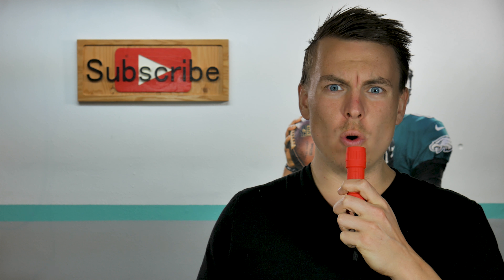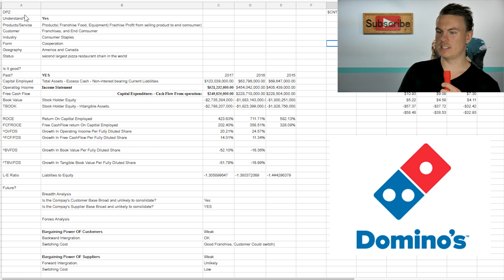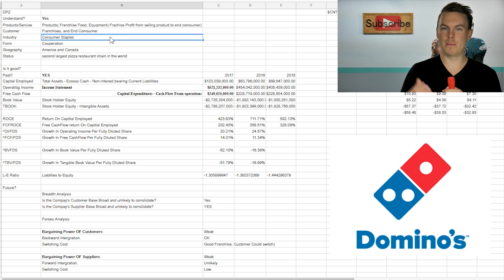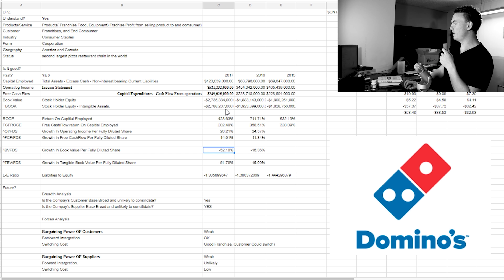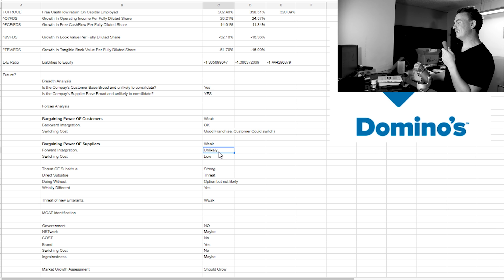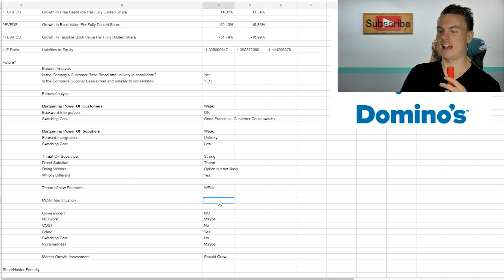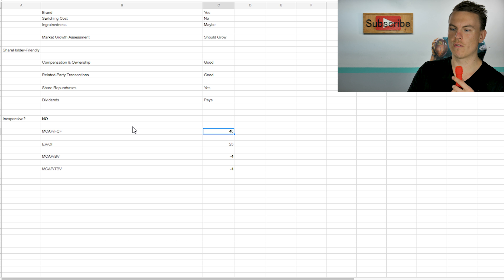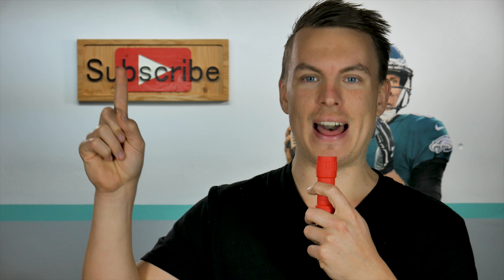Is Domino's Stock A Good Buy? | Season 2 Episode 64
Is Domino’s Pizza Stock Good For The Long Term?
Is DPZ a Good Buy?

We’re longing at domino’s long term?

 Are they currently undervalued?
 Are they even a good company?

 But more from a long term value and fundamental Analysis.
So if there is a company you would like me to look at.

How do you judge a person?

      Recommend Books:
Good stocks cheap
Intelligent investor
All About Dividend Investing
Psychology of investing
     Sound & Video Gear:

Give Stash Invest a try! It's a easy way to start investing. Plus,we both get $5. Message me if your interested and I'll shoot you my link. I'm working on my stash app review right now. Here is a video to the Stash app information

I trade on the robinhood trading account app. If you would like more information on the app feel free to message me. I'm currently working on producing a Robinhood app review.  But for now here is the link to a informational video on robinhood.

Start investing with Acorns today! Get $5 when you use my code, message me if this is something you would like. I plan on making a acorns app review later this year. But for now this is a informational video about acorns

I am earning cash at InboxDollars and you can too! Message me if you would like to use my link. I made a review using this app

This year I have set out to make 104 Videos in 2017. I know that I am going to reach this goal and pass it.

My hope is this year we will all grow closer together and get to know one another.

I want to put out some content for all my subscribers. I've been swamped with other work, promoting on twitter, facebook, snapchat, instagram.

I AM IN NO WAY A PROFESSIONAL; PLEASE USE YOUR OWN JUDGEMENT WHEN BUYING AND SELLING STOCKS, PRECIOUS METALS, CRYPTOCURRENCY. I AM NOT RESPONSIBLE FOR THE GAINS OR LOSSES THAT YOU MAY EXPERIENCE.

THE MARKET IS EXTREMELY RISKY, YOU SHOULD ONLY INVEST WHAT YOU ARE WILLING TO LOSE.